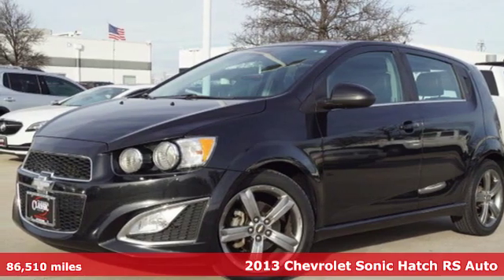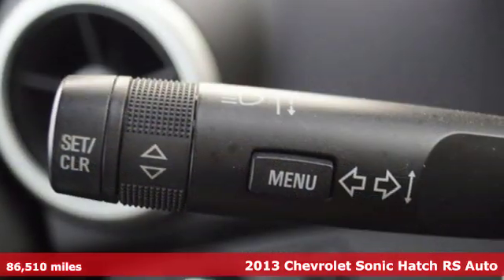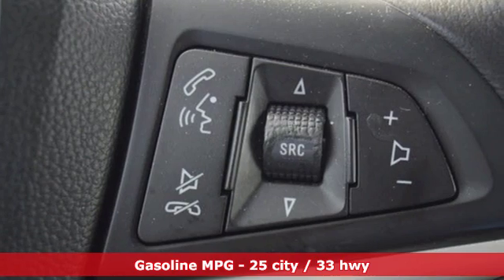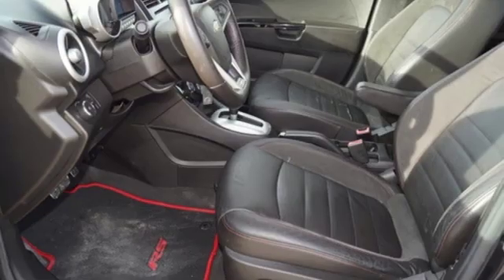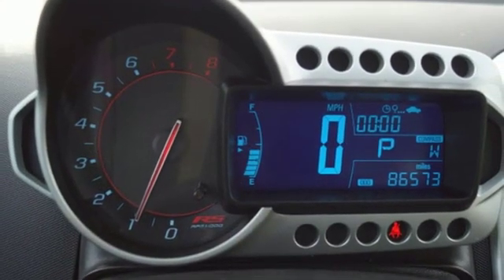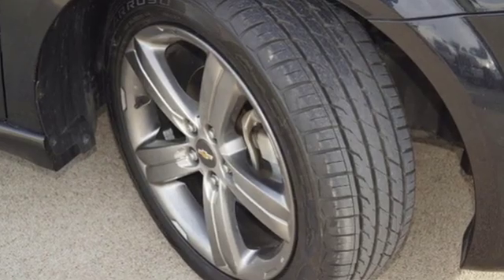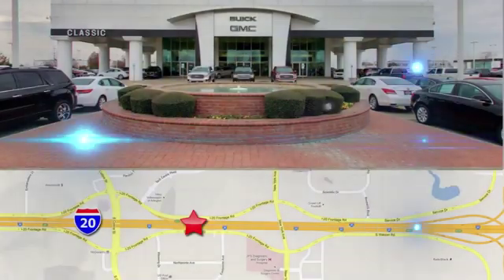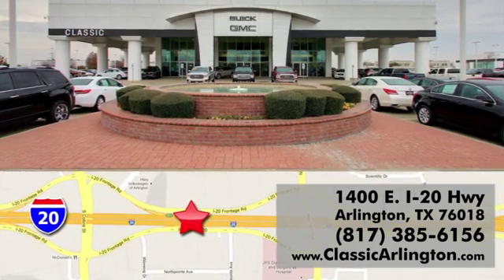Used 2013 Chevrolet Sonic Arlington TX Fort Worth, TX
Year: 2013
Make: Chevrolet
Model: Sonic
Trim: RS
Engine: ECOTEC 1.4L I4 SMPI DOHC Turbocharged VVT
Transmission: 6-Speed Automatic
Color: Black
Interior: Jet Black
Mileage: 86510
Stock #: D4143600
VIN: 1G1JG6SB1D4143600
Black Granite Metallic 2013 Chevrolet Sonic RS FWD 6-Speed Automatic ECOTEC 1.4L I4 SMPI DOHC Turbocharged VVTbrbr25/33 City/Highway MPGbrbrAwards:br * JD Power APEAL Study * 2013 IIHS Top Safety PickbrbrbrReviews:brbr * In sedan or 5-door hatchback configuration, the 2013 Chevy Sonic is the quietest and most composed subcompact car you can buy. Combined with more conventional styling than some of its key competitors, the Sonic is destined to become a mass-market favorite. Source: KBB.combr * Powerful and efficient turbocharged engine; generous amount of features; excellent crash test scores; comfortable and spacious cabin; fun to drive. Source: Edmunds

Address:
1400 E-I20 HIghway